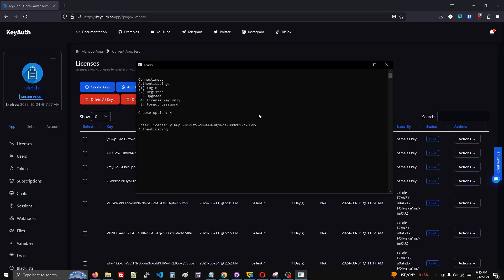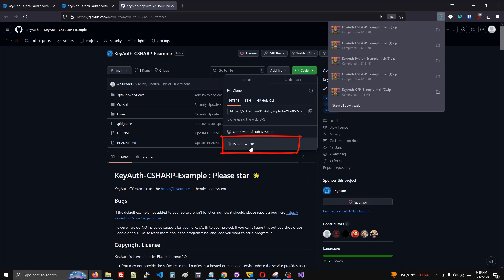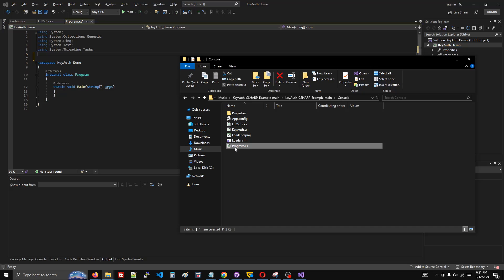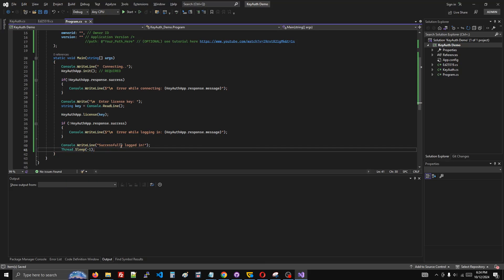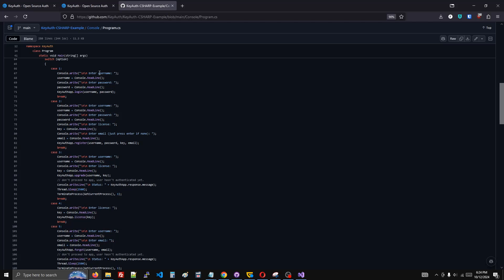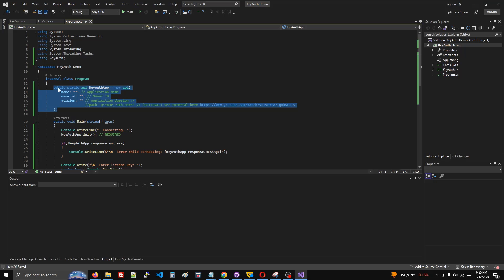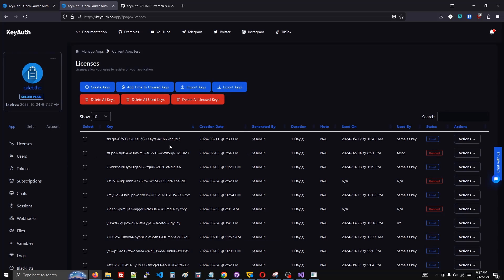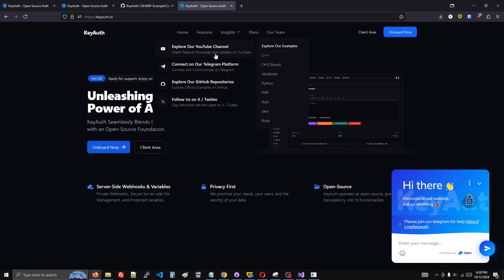How to add a license system in C# - EASY GUIDE!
PARTNERS:
- need a backup service for your Discord members, server settings and messages? VaultCord is the ONLY service you should be using!

- need a place to sell your digital good? Check out SellSN!